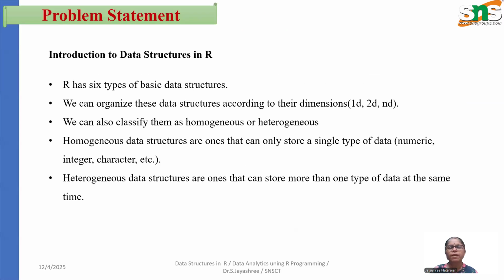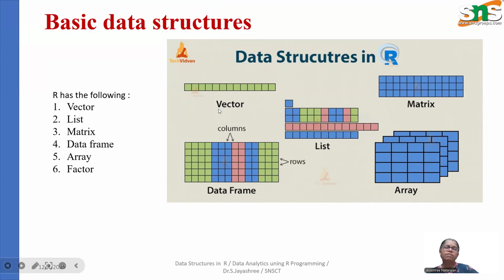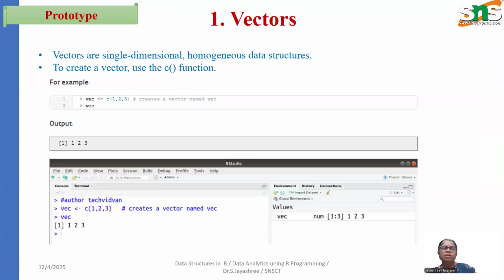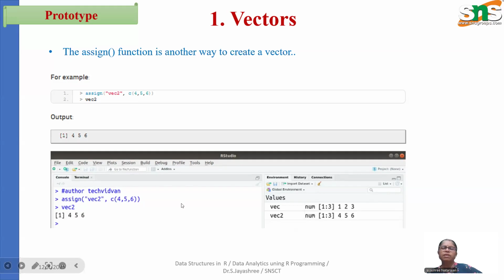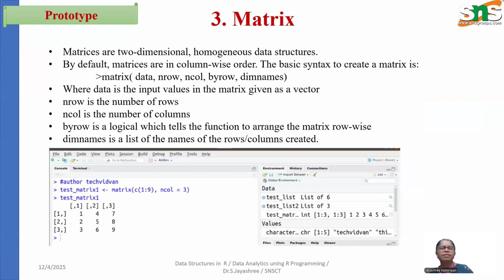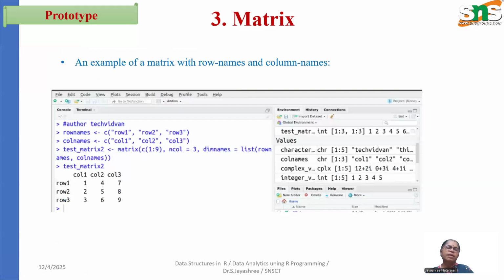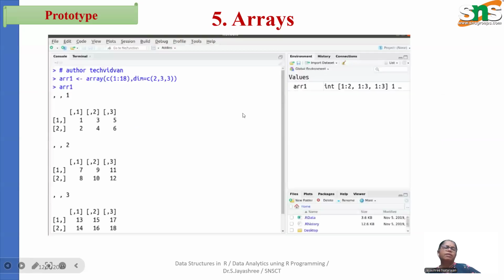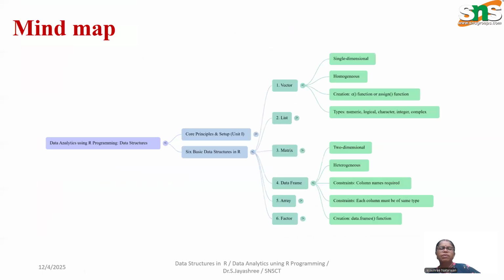Data Structures in R | Data Analytics using R Programming | SNS Institutions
This video explains the six main built-in data structures available in R.
It provides clear examples to illustrate how each structure works.
The session includes code demonstrations for better understanding.
Learners can see how data is stored and manipulated using these structures.
Overall, it offers a practical guide to mastering R’s fundamental data types.